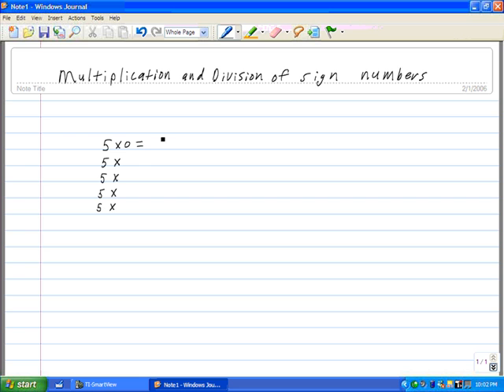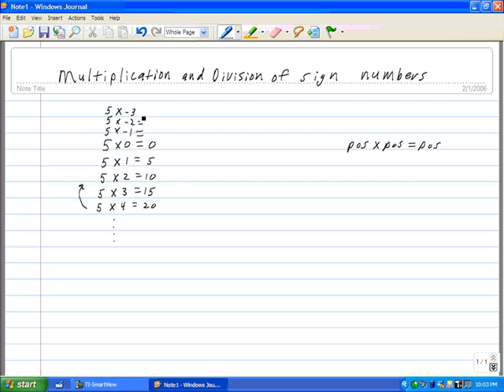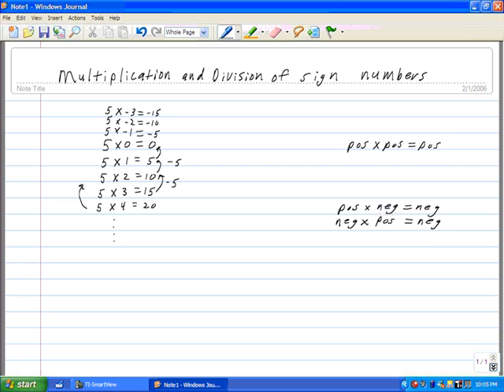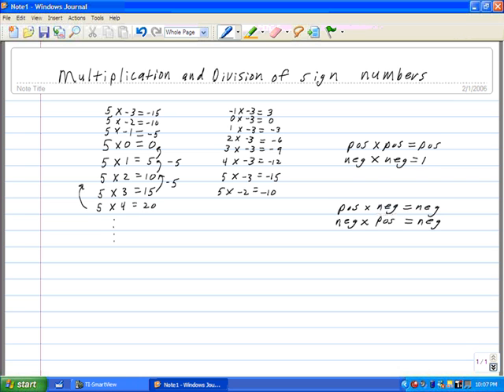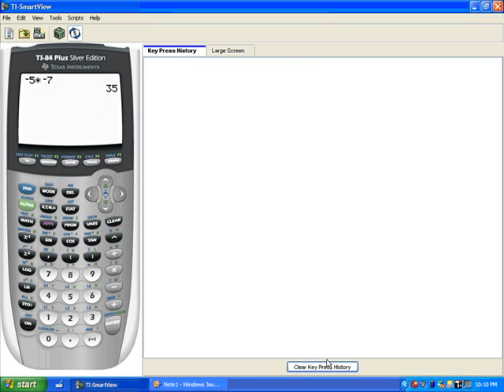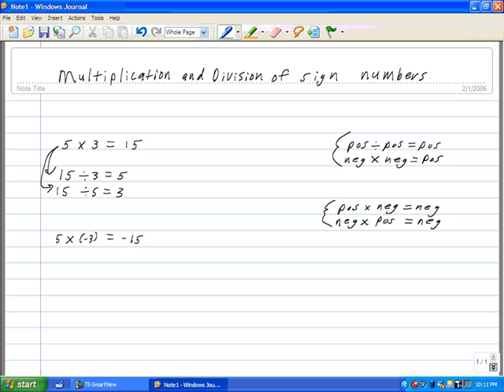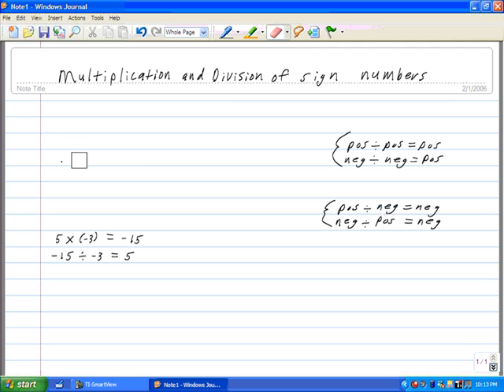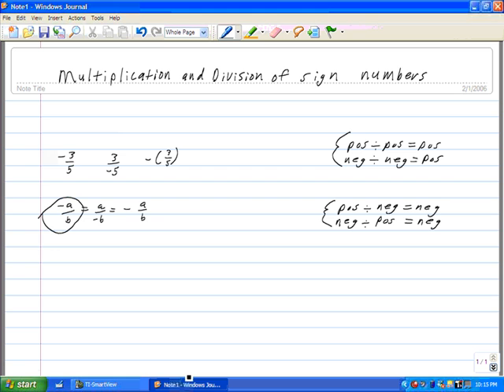multiply and divide with sign numbers